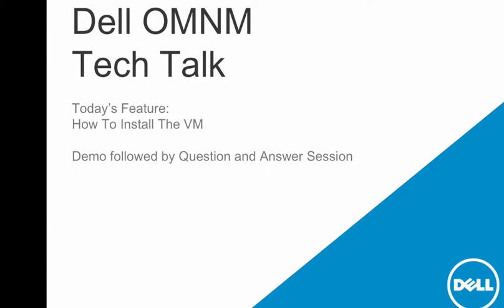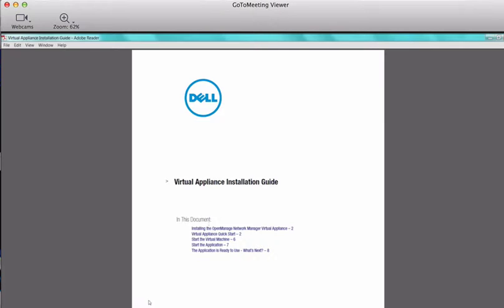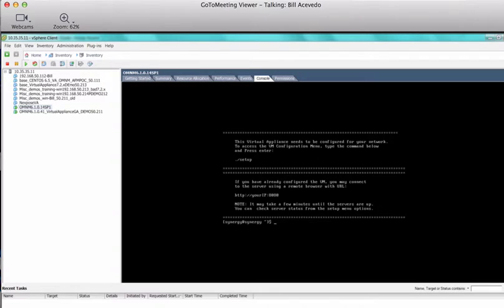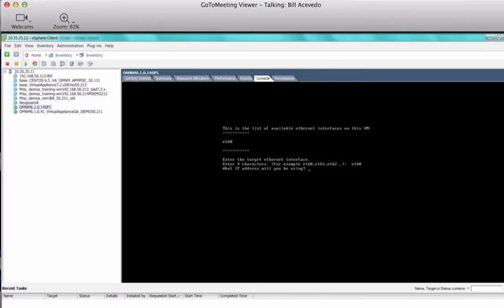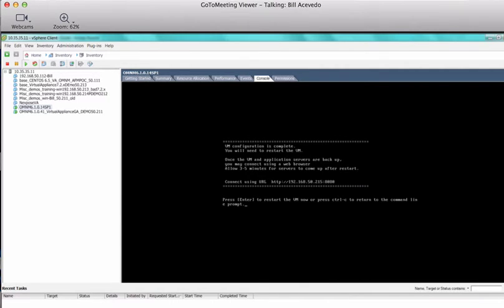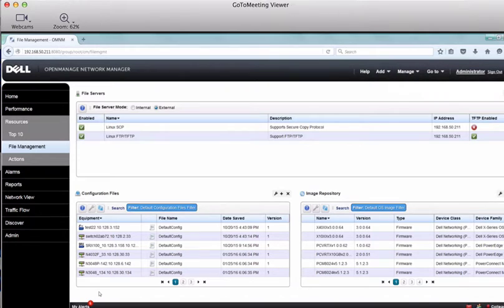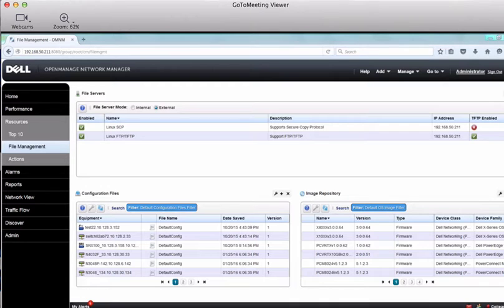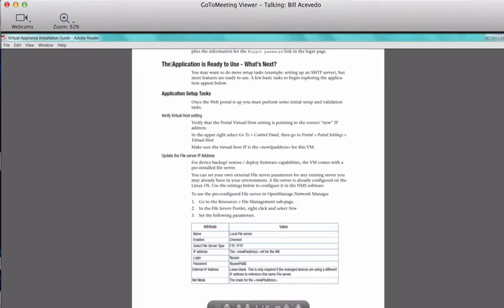Dell Networking OMNM TechTalk - How to install OMNM Virtual Appliance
How to install the OMNM virtual appliance and get you up and running!